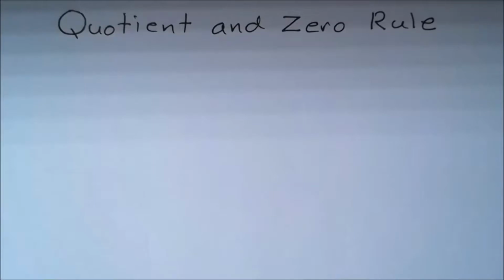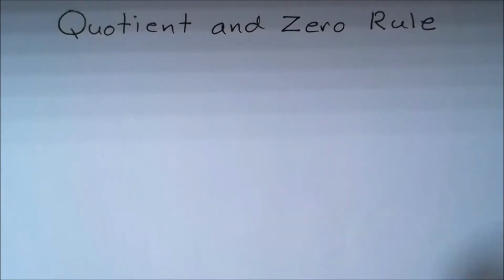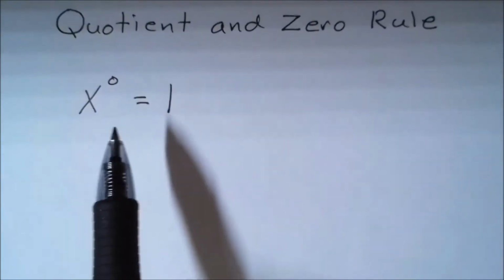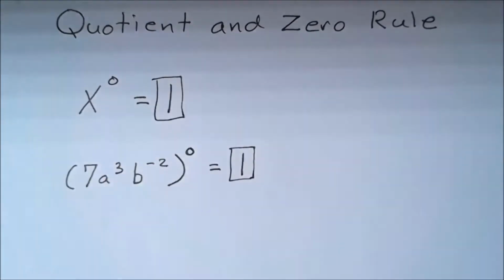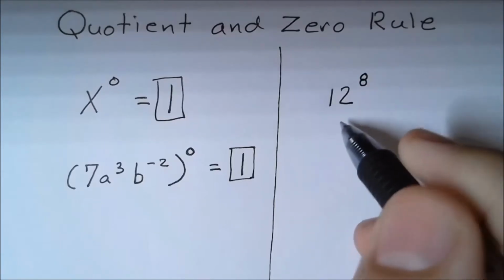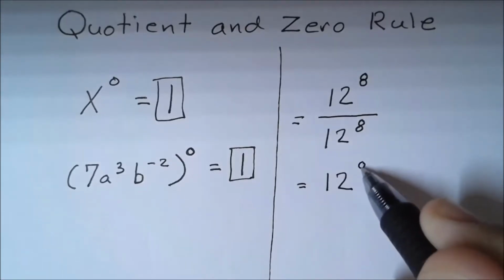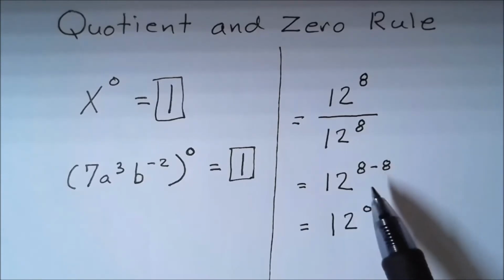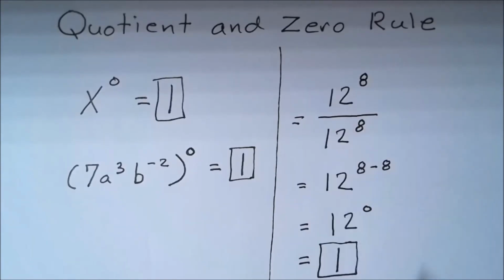Exponent quotient and zero rule